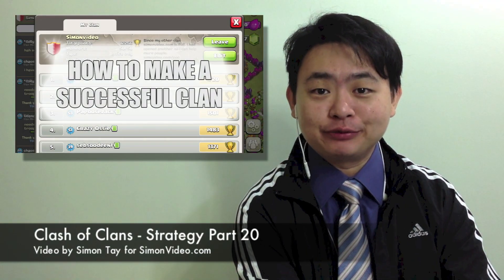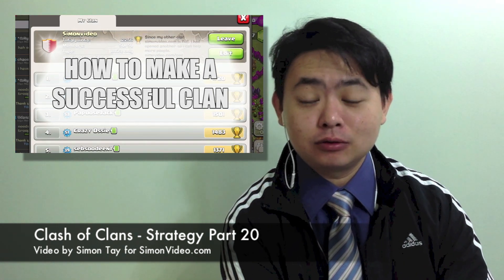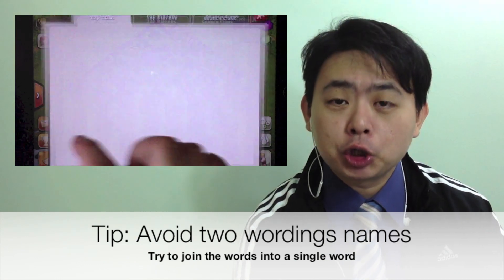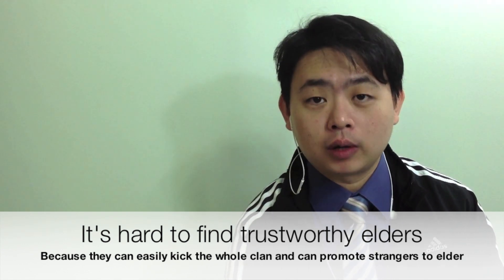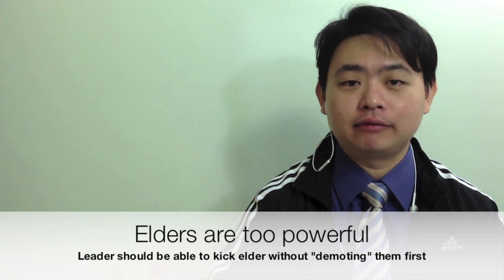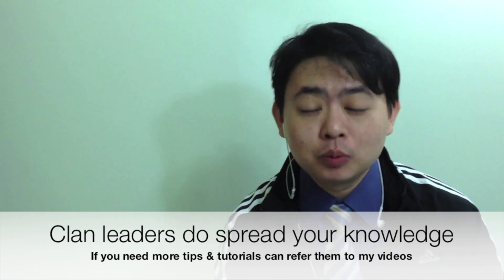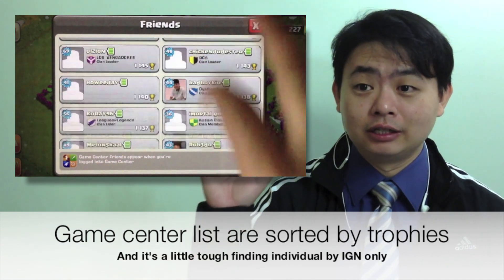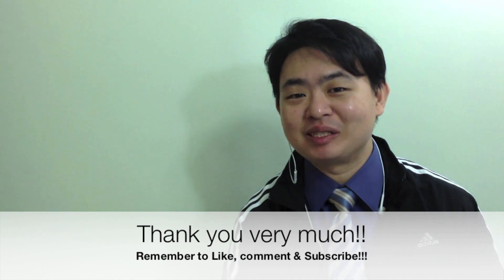Clash of Clans - Part 20 - How to make a successful clan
Clash of Clans - Strategy Part 20 - How to make a successful clan from SimonVideo.com HD - Apple iOS App Reviews. Like this? Watch the latest episode of SimonVideo.com HD - Apple iOS App Reviews on Blip!

This video commentary is to share my tips on making a successful clan in the iOS Game Clash of Clans.

I had edited this movie using iMovie 11.

The actor  voice in the video is me.

This is a game tutorial commentary to teach people how to play the game more effectively.